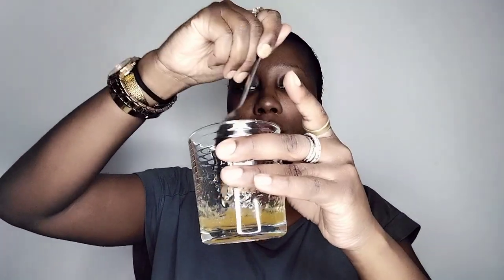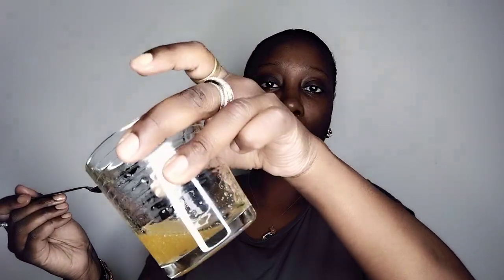DIY Clear Glowing Skin Mask Stop your acne now | DYDY XOXO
BEST HOMEMADE FACE MASK FOR CLEAR GLOWING HEALTHY SKIN

BEST HOMEMADE FACE MASK? MY SECRET INGREDIENTS?

It took me some time to clear my skin and find the correct face mask.
While I like to use commercial face mask, I find that homemade face mask are working even better.

Here are the homemade ingredients you can find in your kitchen to make your homemade face mask:

ALOE VERA AND HONEY 🍯 ✅

This homemade face mask IT WILL CHANGE YOUR SKIN.

homemade face mask, diy face masks, hacks for beautiful skin, masks for clear skin

arm acne,
neck acne,
acne information,
rid acne,
skin diseases acne,
acne pimple,
acne pimples,
what is acne,
reduce acne,
bad acne,
acne infection,
therapy for acne,
dermatology for acne,
acne facts,
the acne clinic,
new acne treatments,
skin pimple treatment,
acne buy,
dermatology acne treatment,
prevent acne,
acne vulgaris,
acne,
how to get rid of acne,
cystic acne,
benzoyl peroxide,
how to get rid of acne scars,
dermatology,
scars,
clearasil,
acne vulgaris,
hormonal acne,
how to get rid of acne fast,
scar removal,
tea tree oil acne,
adult acne,
blemish,
acne mask,
types of acne,
forehead acne,
bad acne,
how to prevent acne, traitemennt contre l'acné